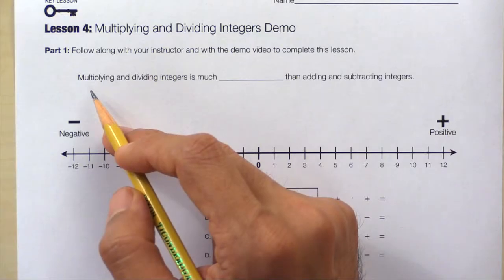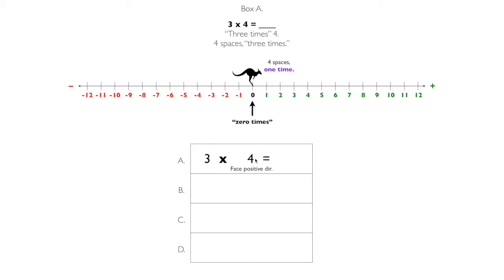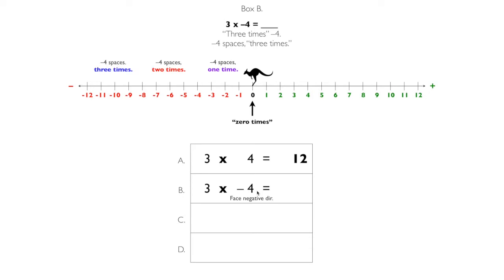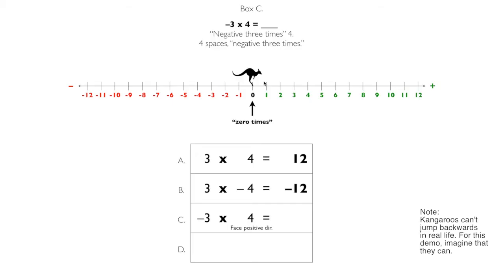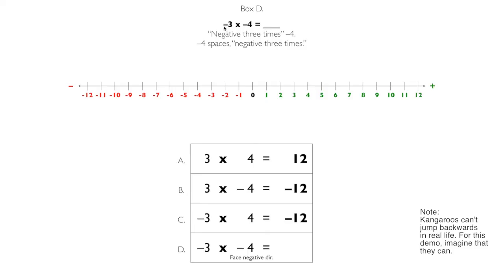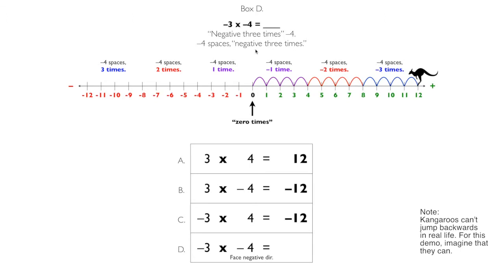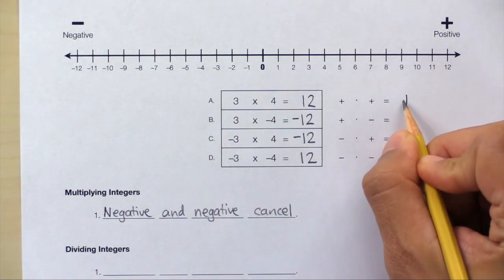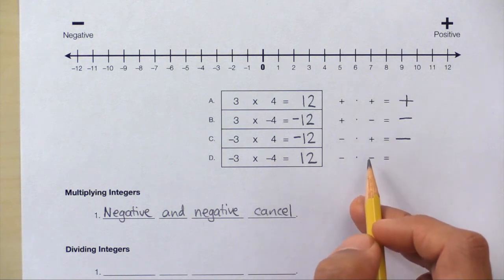Integers 04 – Multiplying and Dividing Integers Demo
🔑 Key Ideas in Integers 04 – Multiplying and Dividing Integers Demo

The demo video for Lesson 4-1 shows students that multiplying and dividing integers is actually much easier than adding and subtracting integers. The single, easy-to-remember rule for multiplying and dividing integers is:

• Negative and negative cancel.

Just like in Lesson 1-1, the kangaroo will end up jumping backwards in certain situations. For example, in the problem –3 x –4, the kangaroo will jump –4 spaces “negative three times.” This means it will jump –4 spaces backwards three times.

If you are facing the negative direction but you also jump backwards, you end up in positive territory. This is why negative and negative cancel each other out.